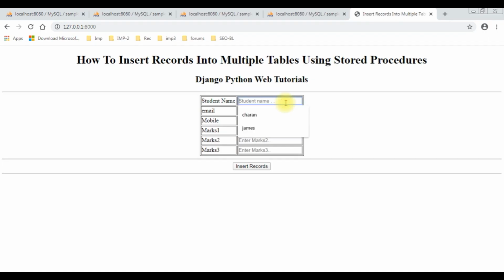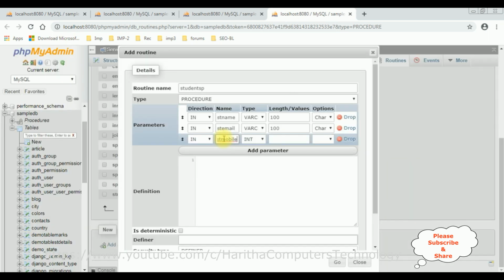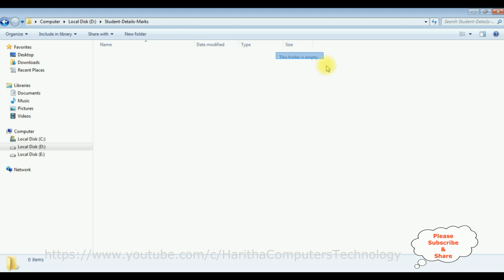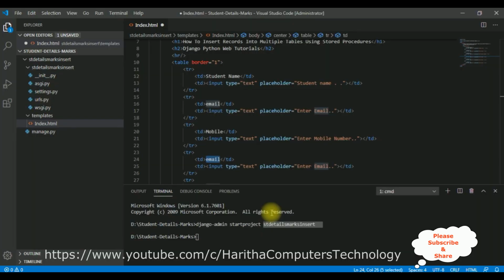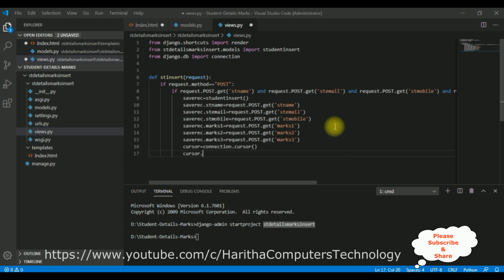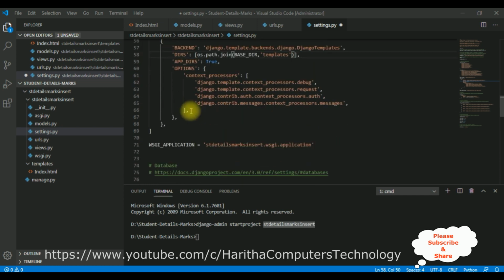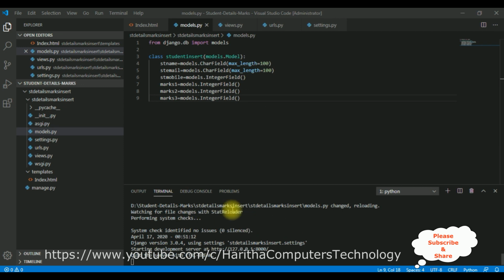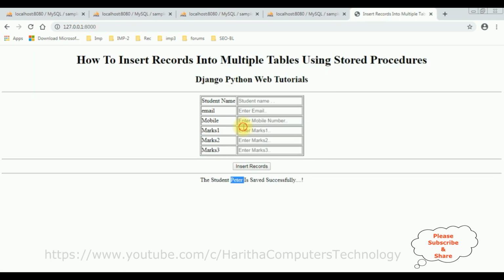python Django Insert Data Records Into Two Tables Simultaneously In MySQL full stack development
Learn how to simultaneously insert data records into two MySQL tables using Python and Django in this full stack development tutorial. Master efficient database operations to enhance your web application's performance and functionality. Perfect for aspiring full stack developers.

Prepare for your next job interview with our comprehensive guide to Python and Django interview questions! 📚 Explore common Python interview questions and answers, tailored for both freshers and experienced candidates. Dive into specific Django interview questions to help you ace your full-stack developer interview. From basic coding queries to advanced concepts, we've got you covered. Boost your confidence and knowledge with this essential resource for aspiring Python and Django developers. Don't leave your career to chance—get prepared today! 🚀